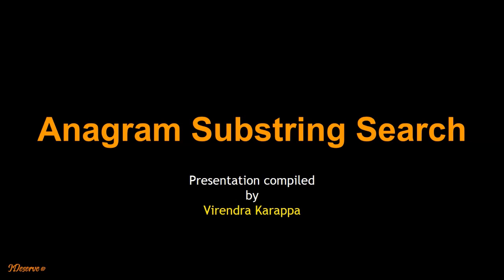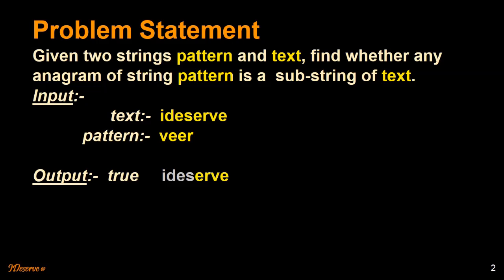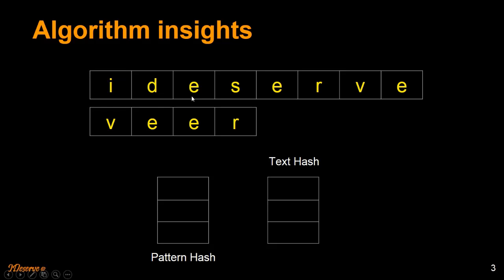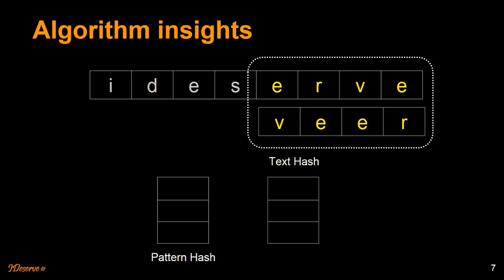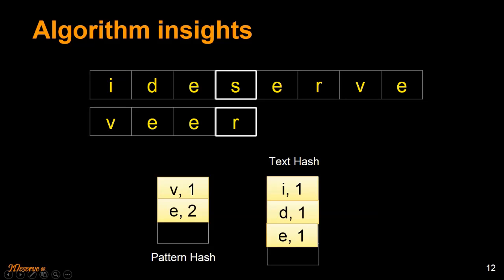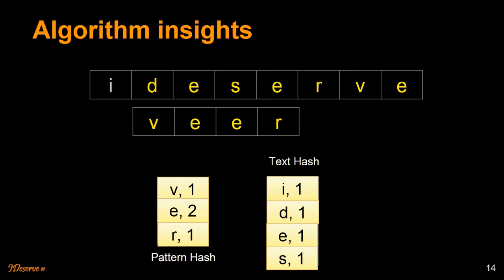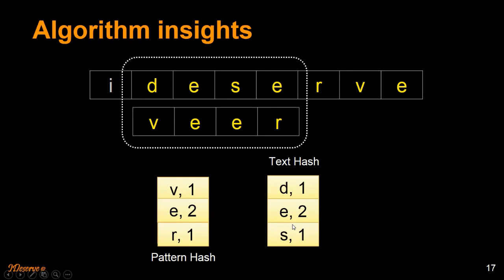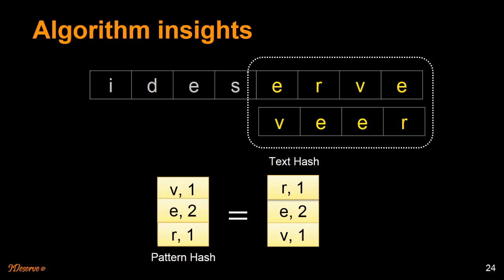Anagram Pattern Search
Given two strings 'pattern' and 'text', find whether any anagram of string pattern is a substring of text.

Example:
Input:
text = ideserve
pattern = veer
Output:
true
Substring which is an anagram of pattern: erve (ideserve)